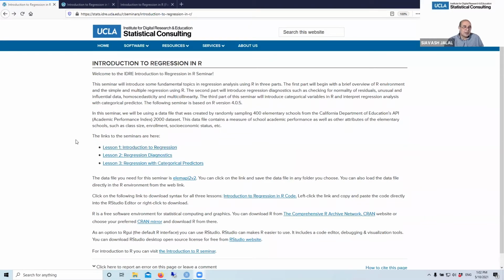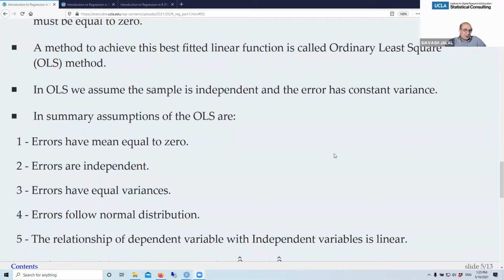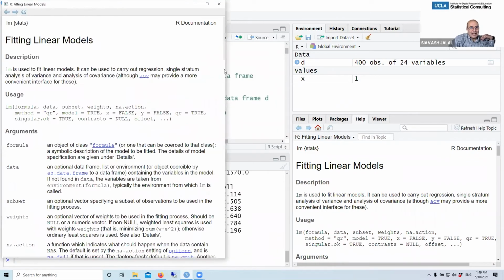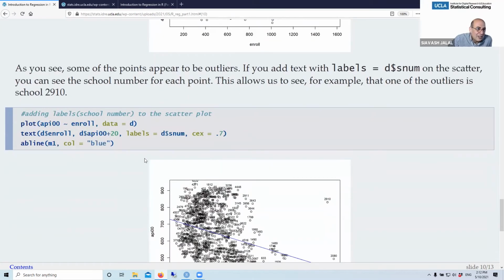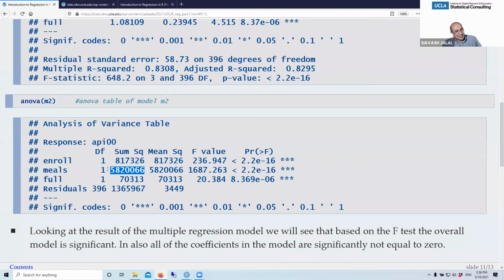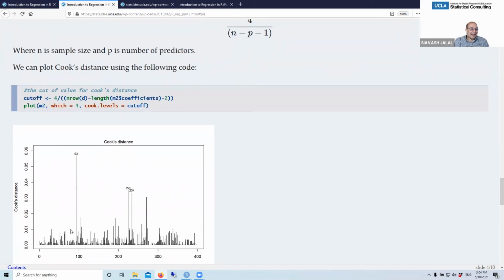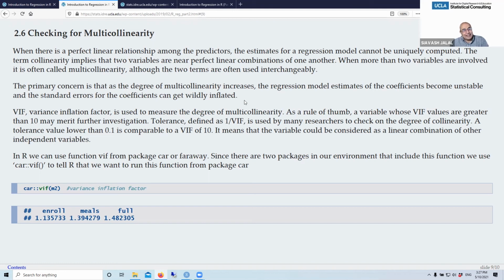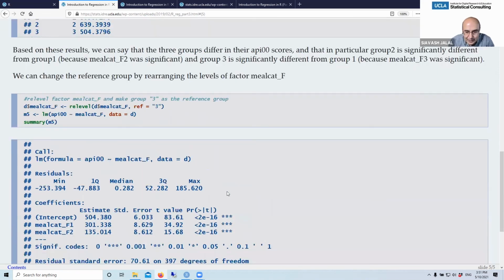Introduction to Regression in R